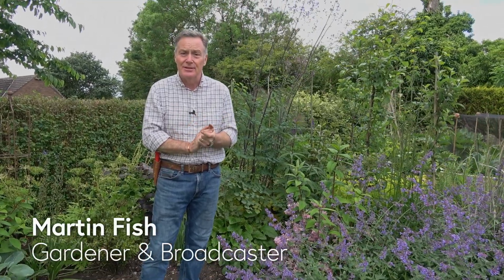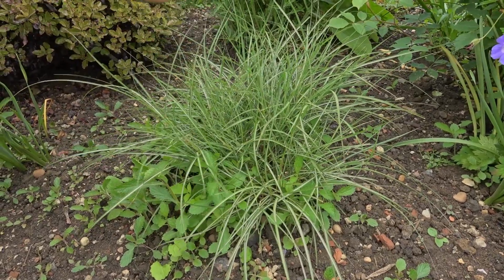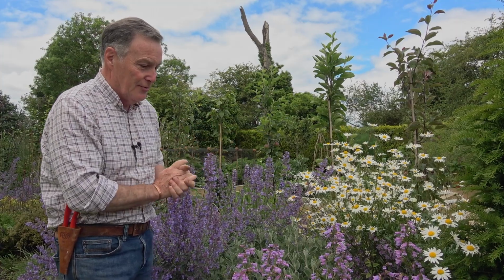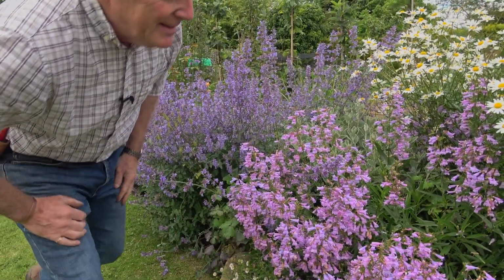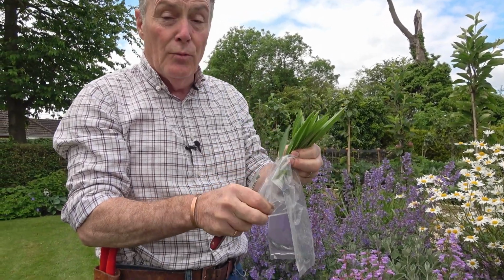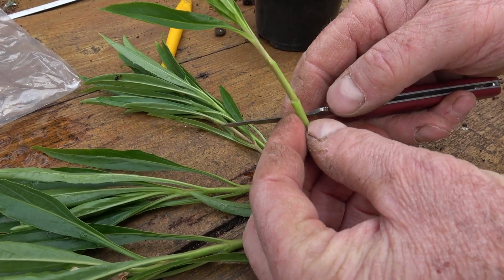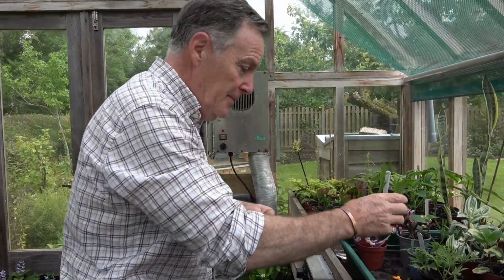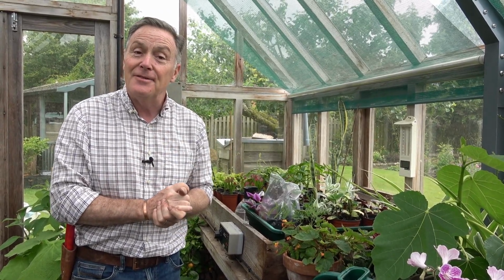How to Take Penstemon Cuttings in June - Pots & Trowels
With a pot, some compost and a plastic bag, Martin demonstrates how you can get lots of fabulous free plants from your penstemon!

Martin Fish has been gardening for over 40 years & judges for the RHS and writes regular features in gardening magazines. Videographer Sean Riley has been making videos for over 20 years. Martin and Sean have worked together on gardening TV & videos for the BBC & brands such as Allett, Cobra, Darlac, Ego and many others.